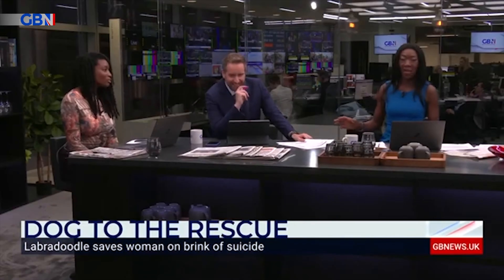Bad Audio Diary BAD10 - Terrible sound problems at GB News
GB News is the UK's latest TV news channel, modeled on the likes of Fox News in the US. Some say it's controversial. Everyone says the audio quality is dreadful. So what's going wrong? Listen for yourself and find out. Featuring Andrew Neil. Check out the Audio Masterclass Music Production and Sound Engineering Course